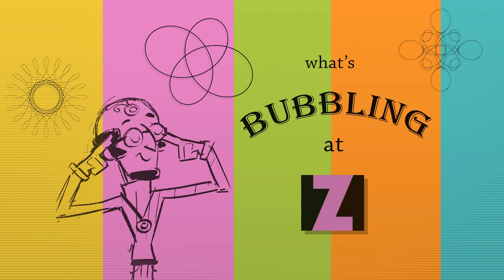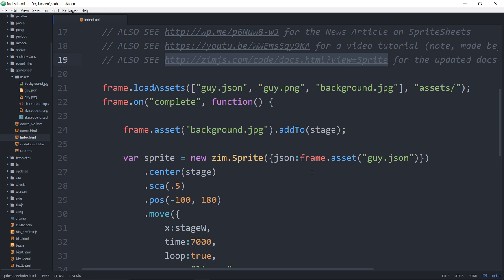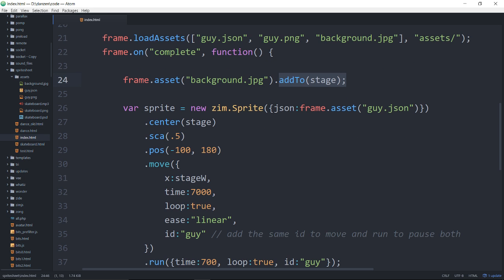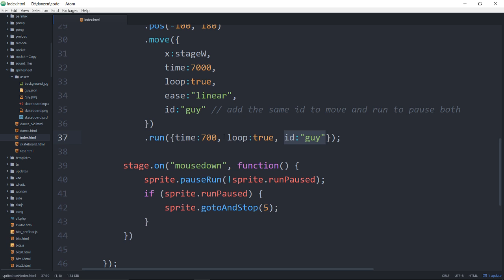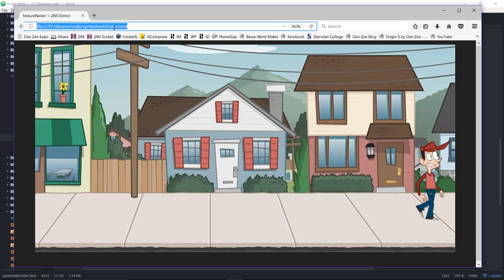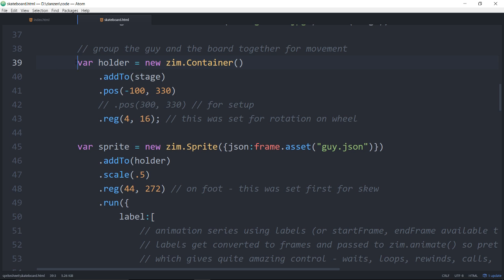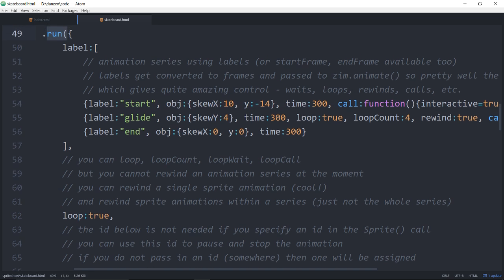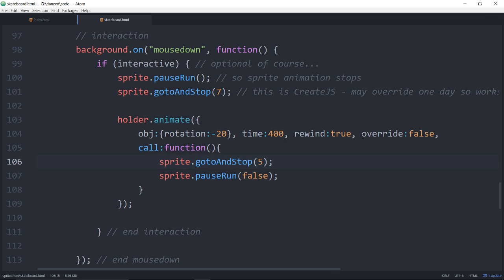ZIM Bubbling: 04. Sprite Updates!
WARNING!  This video uses move which has now been replaced with animate and the x and y parameters of move need to be put in props of animate.  for more up-to date info on Sprites in ZIM.

Sprites now have been updated in ZIM with easy access to Texture Packer sprite sheets.  ZIM Sprite has a new run() method that plays spritesheet animations including labels for a specified time. This makes them independent of frame rate.  There are a host of other features as well such as rewind, loop, call backs, ids for grouped controls and sprite animation series for a series of animations that works the same way as zim animate series.  See the vid for more!